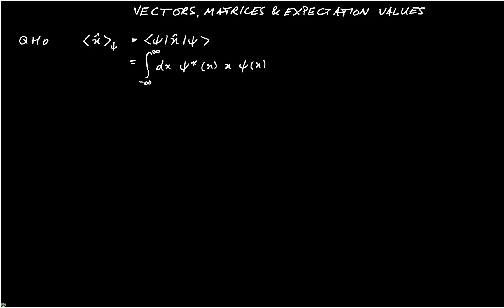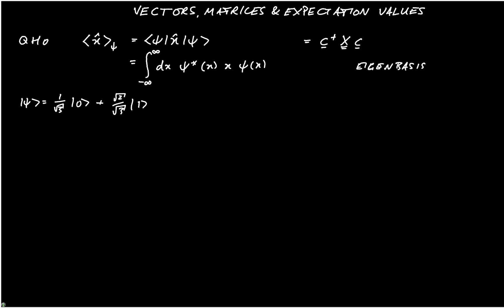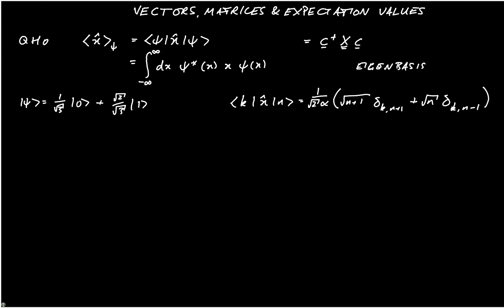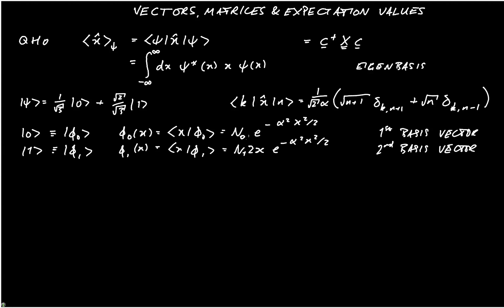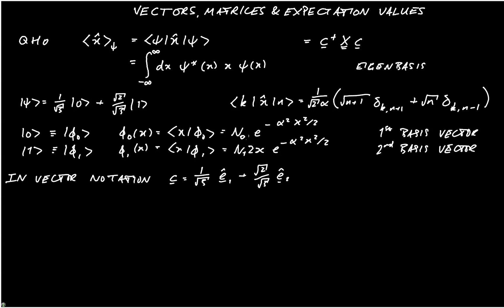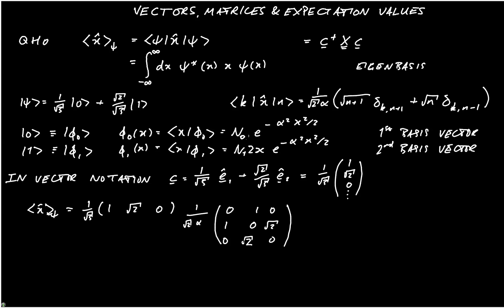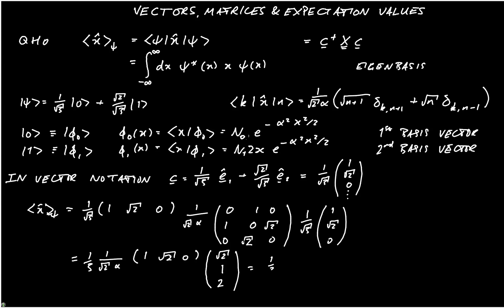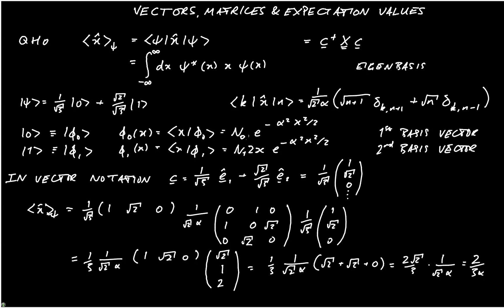Vectors, Matrices and Expectation Values (PHAS3226 Video 12)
A worked example of how we find the vector representation of a state of the system and use that and the matrix representation for the position operator to evaluate the expectation value (this covers the example at the end of Lecture 6)